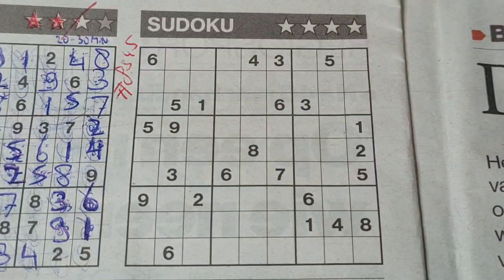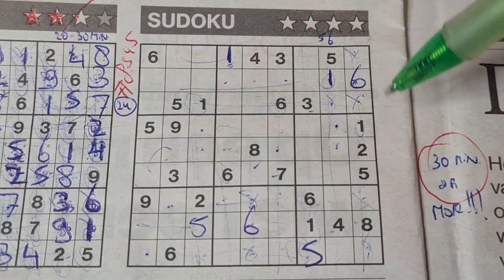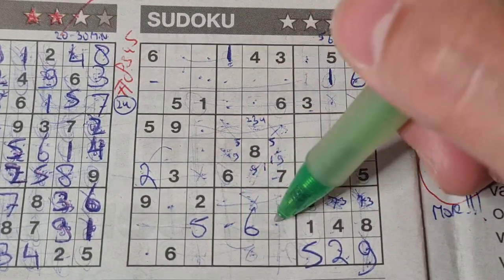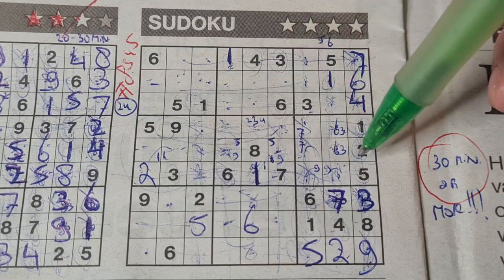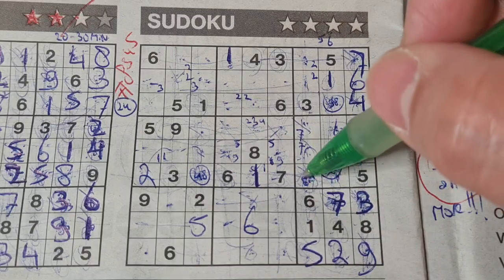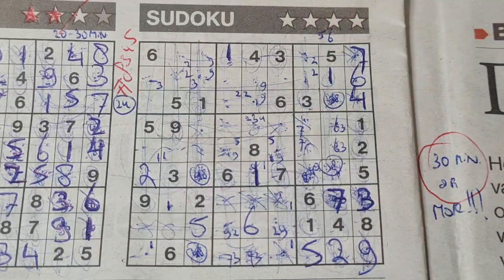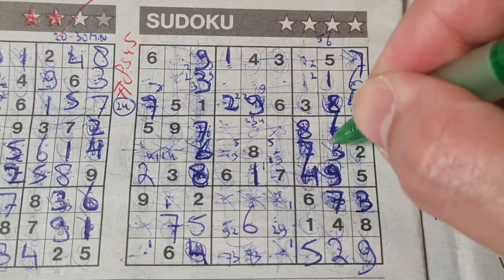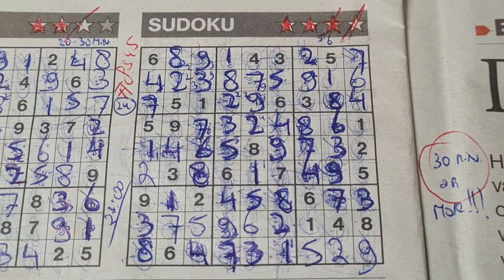Thursday. Bonus Extra edition (#8345) Four Stars Sudoku puzzle. 04-11-2024 Extra part 2 of 4